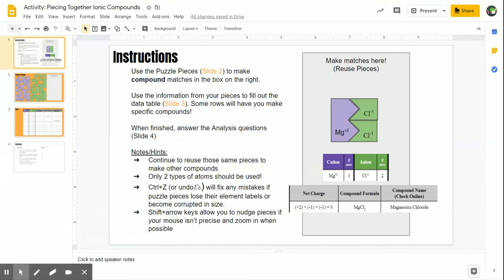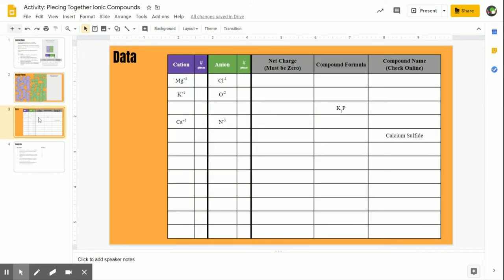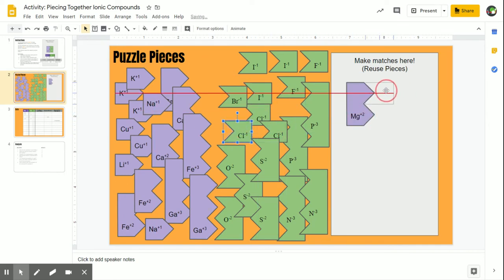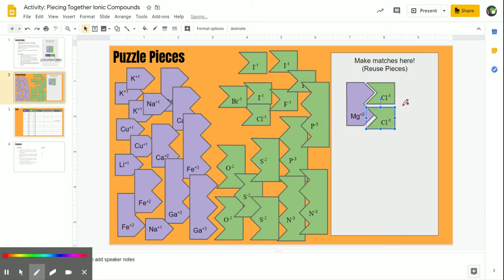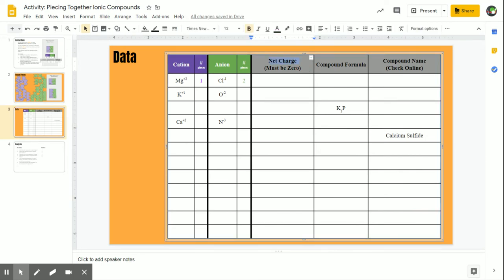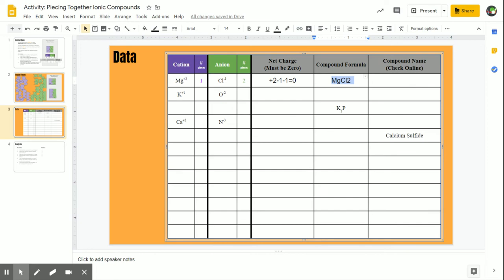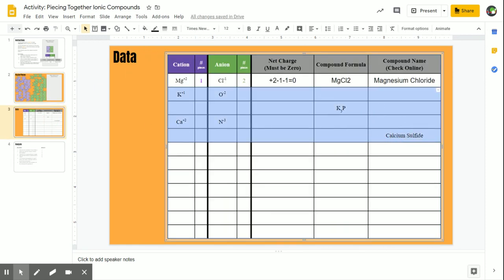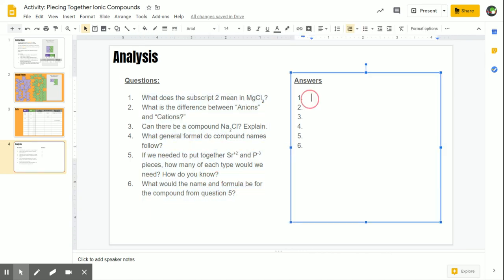Activity Instructions - Piecing Together Ionic Compounds